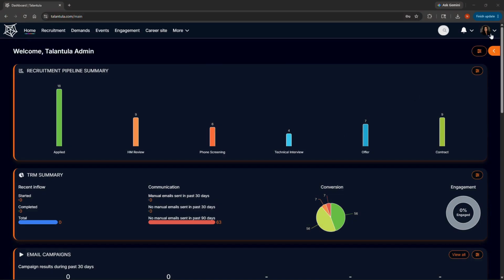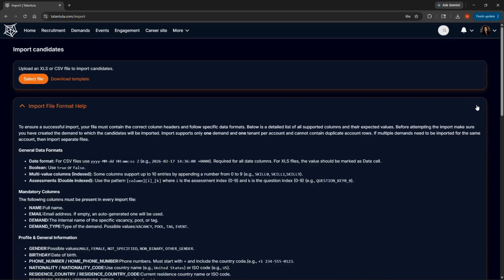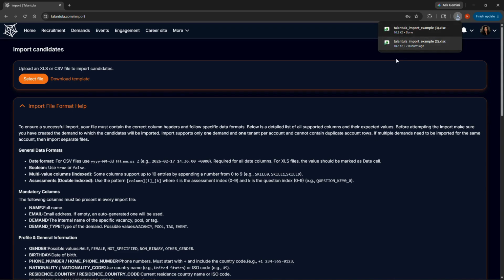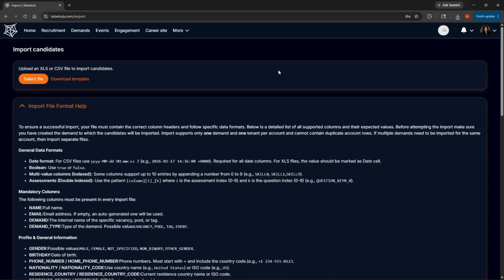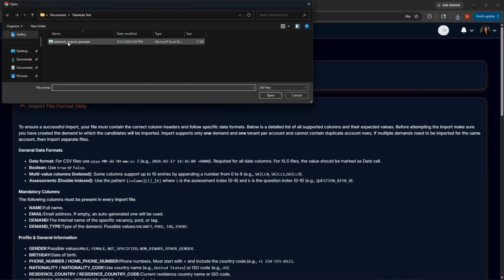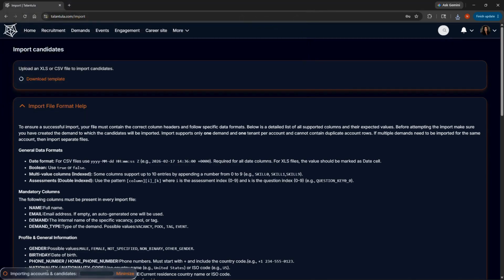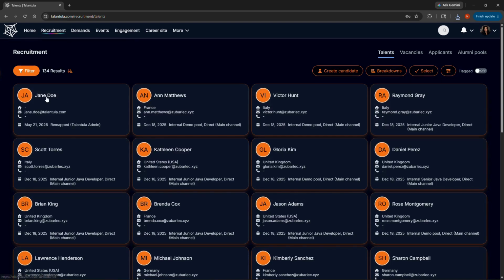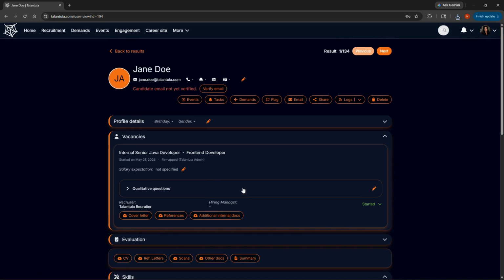Talantula Quick Start: Importing Candidates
Learn how to quickly import candidates in Talantula.

In this quick start tutorial, we walk through:
• Import candidates from other systems, using an Excel spreadsheet

Whether you're building hiring workflows for executive, professional, or high-volume recruiting, Talantula makes it easy to create flexible and modern  experiences.

No sales calls. Just start hiring.